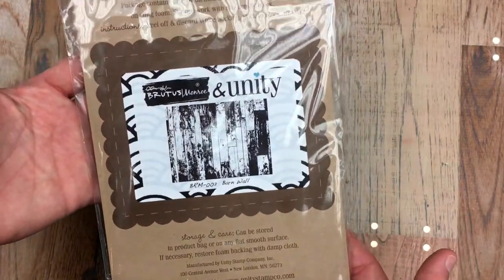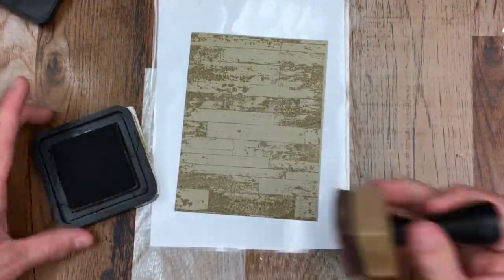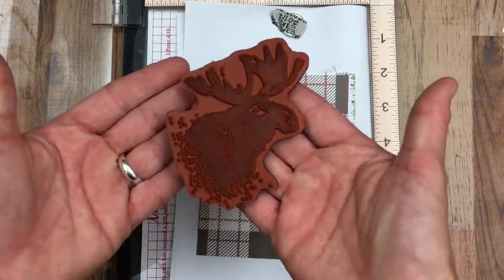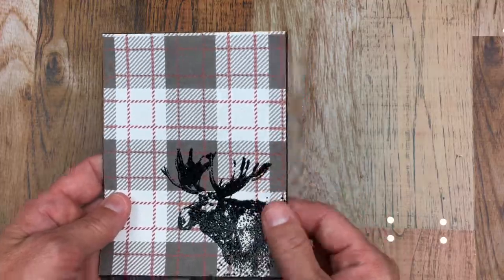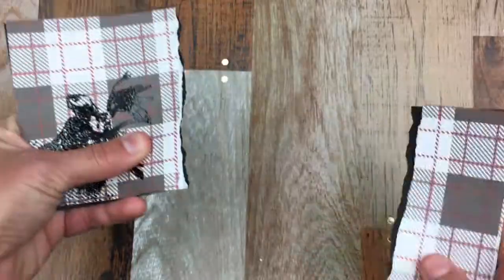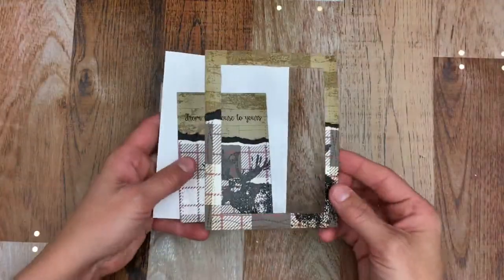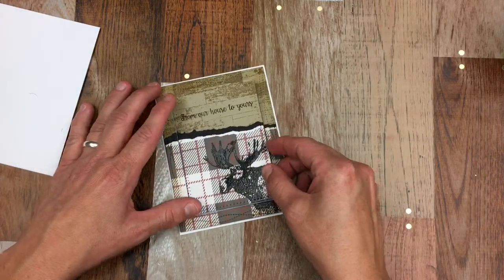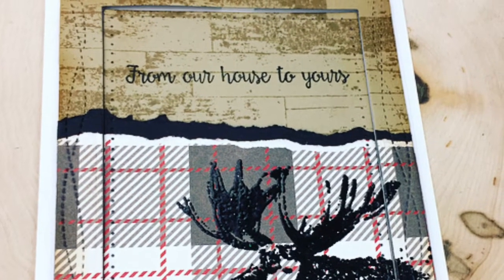Unity Quick Tip: Barn Wood Background + Framed Card